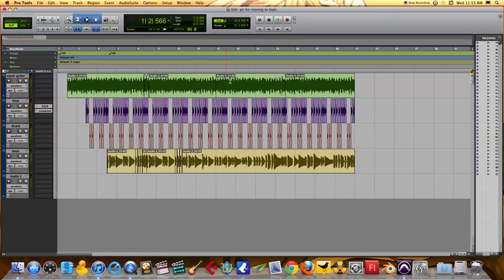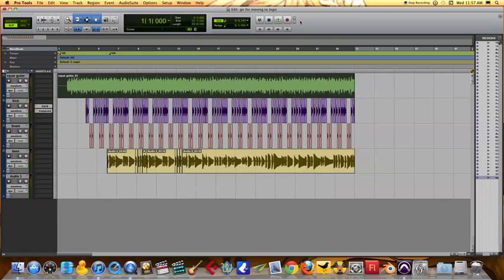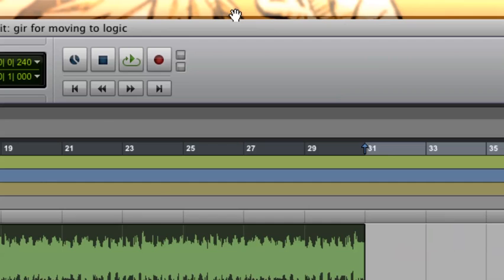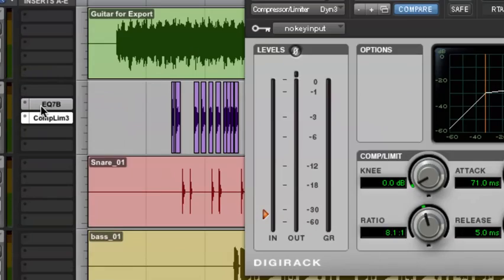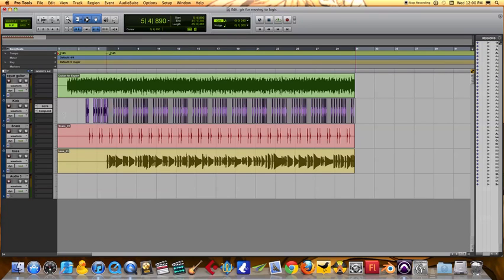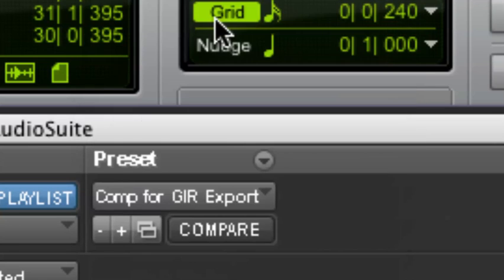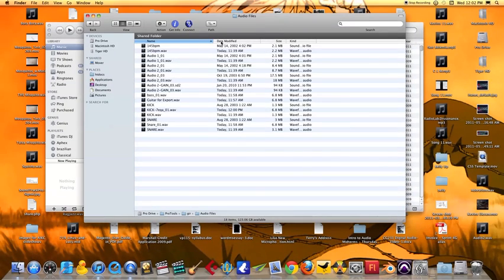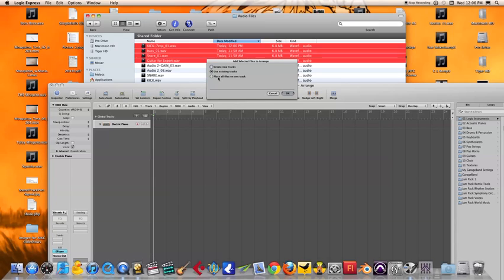ProTools to FCP, Logic, etc... Before Mixing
Please Comment or Rate

I worked hard to make this tutorial as clear as possible.

I should also mention that with PT9  one can export using OMF, so this is only for those using a lighter/previous version. Or those have trouble with OMF.

If you don't know what OMF is, Google it.